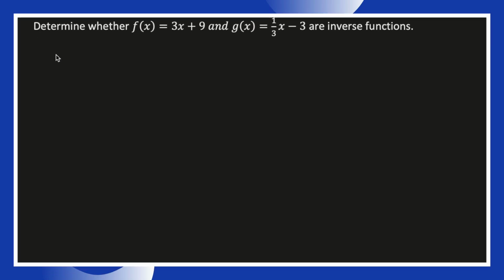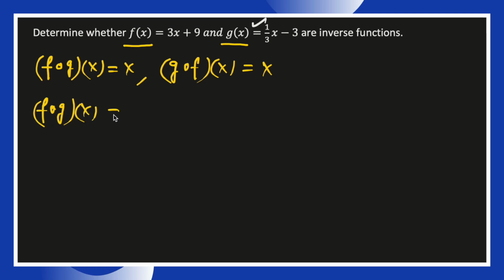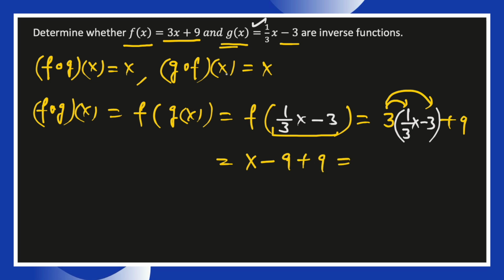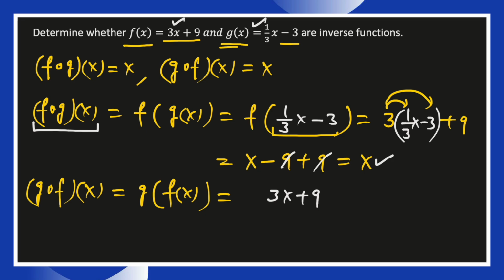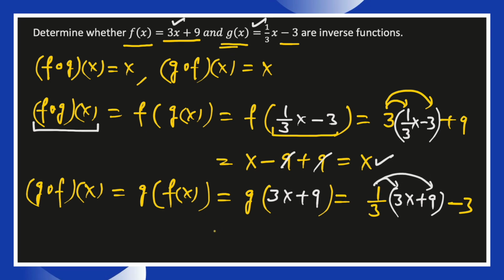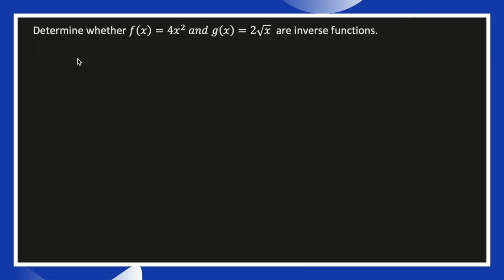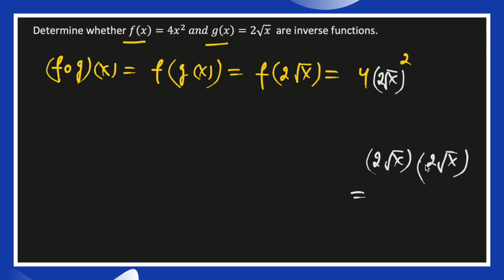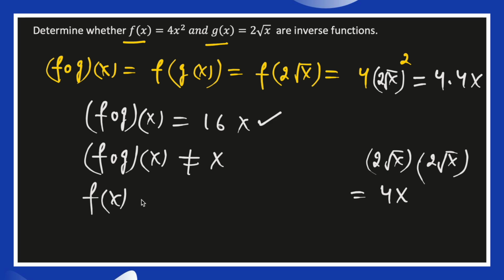How to verify Inverse Functions. I Algebra 2 I Ten Square Math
In this video, we will determine if the two functions are inverse of each other or not. You need to have the knowledge of composition of functions.